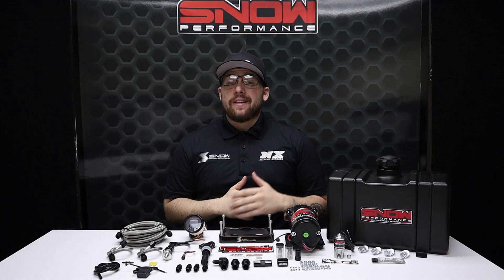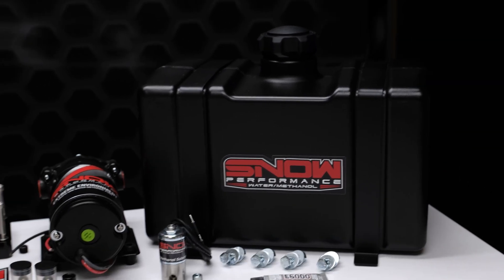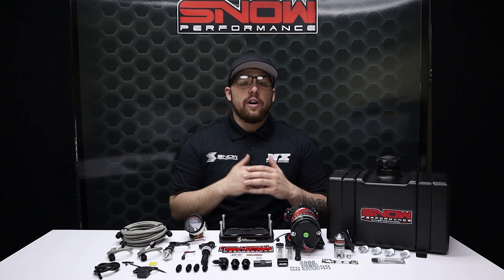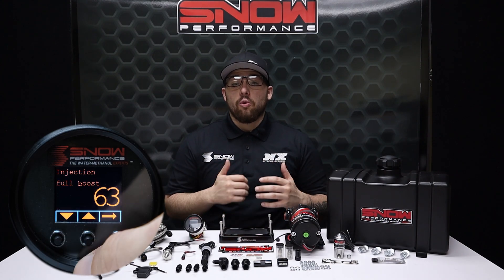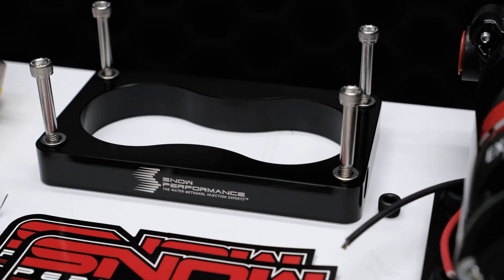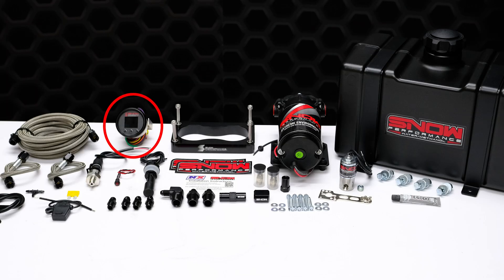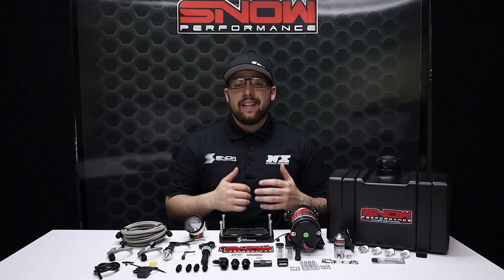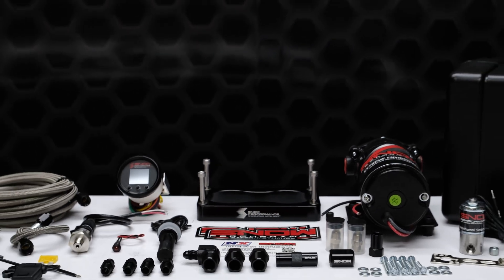Water Methanol Does WHAT?! Snow Performance '05-'10 Mustang Water/Methanol System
Description-
Snow Performance has combined performance, quality, and easy installation in this new water-methanol injection system engineered specifically for forced induction (supercharged/turbocharged) 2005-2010 Ford Mustangs equipped with the 4.6L engine. Increase your pump gas octane by 25 points and make more power efficiently with a cooler running motor! Complete with custom water-methanol injection throttle body spacer plate, braided stainless line, and 4AN fittings offering un surpassed reliability and ease of install. The Stage 2 uses a progressive VC-50 controller (ISO 9001 Manufactured) that proportionally injects more or less according to boost pressure. Start and full points are adjustable for engagement and delivery curve to match what the engine requires.Proportionally injecting according to boost pressure gives an accurate delivery of water-methanol and allows cooling and performance improvements over a wide range for improved drivability. The VC-50 controller (52mm gauge) offers the functionality of a boost gauge and water-methanol controller all in one!Highlighting a 7 color (Blue, White, Red, Yellow, Orange, Purple, Green) OLED screen displaying boost, percentage of injection, low level, secondary nozzle activation, prime button, and 4 fault codes directly on the screen you can tailor the controller to match your OEM gauges or mix and match up to two colors. Fits all forced induction (supercharged/turbocharged) 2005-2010 Ford Mustang GTs equipped with the 4.6L engine

Note: Only for forced induction applications (turbocharged/supercharged)